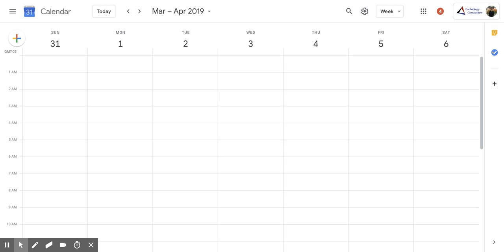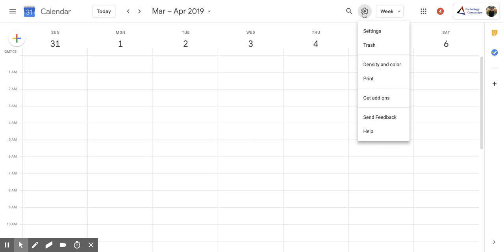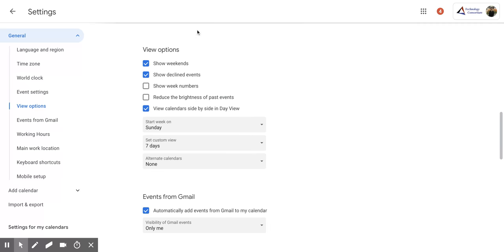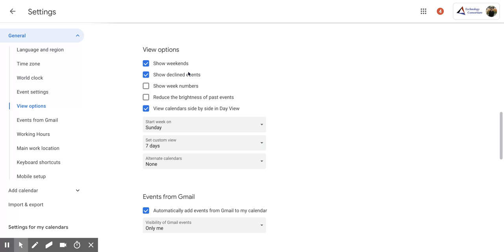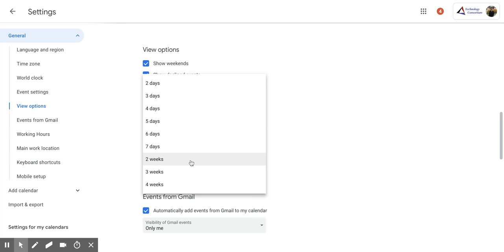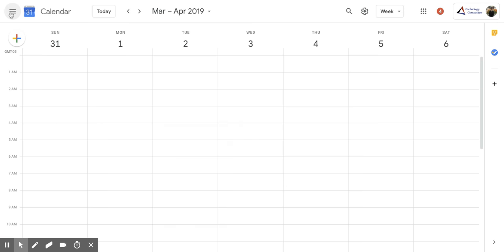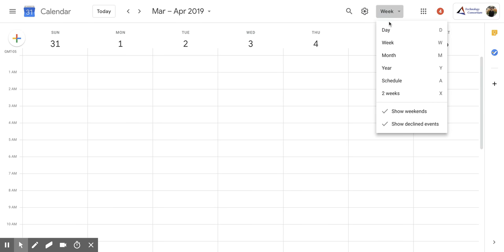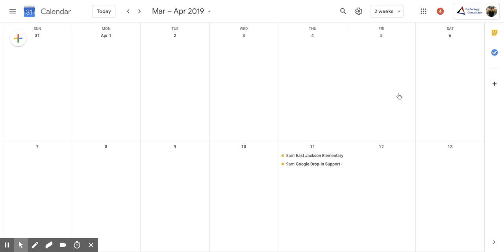Google Calendar - How to Create a Custom View